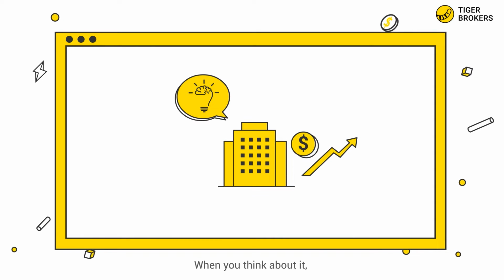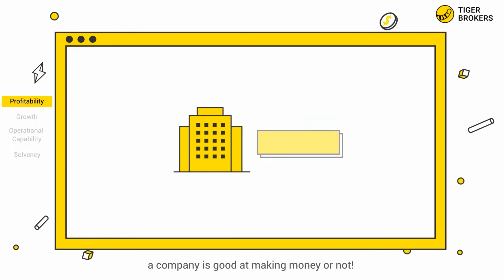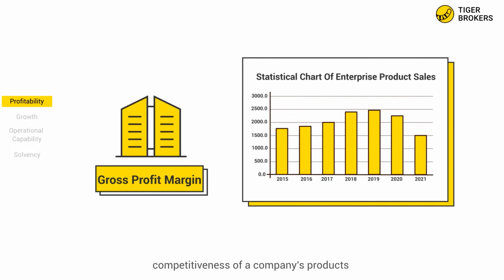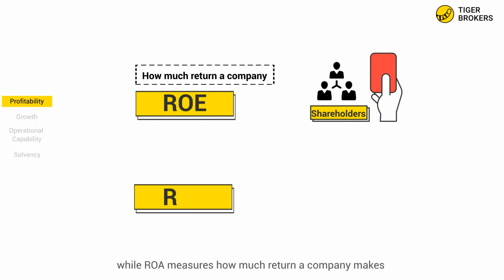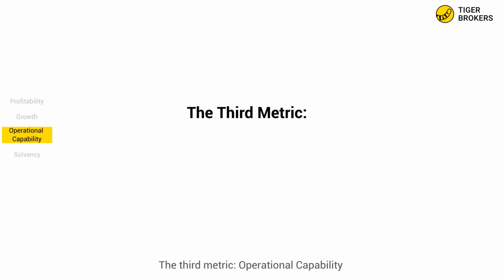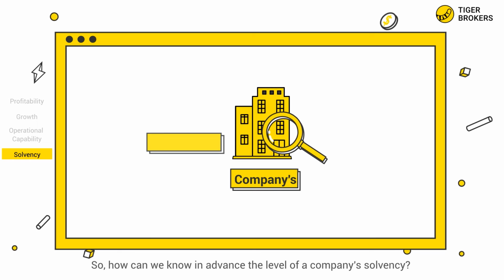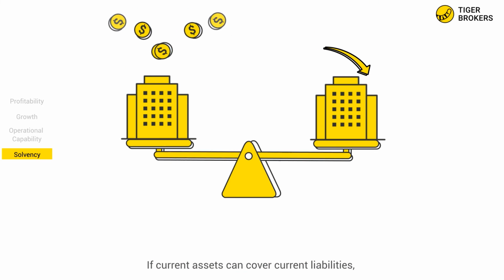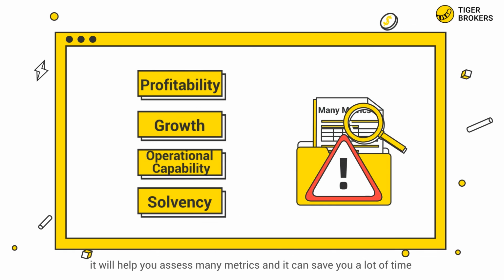lesson 16 - What are the important financial metrics?